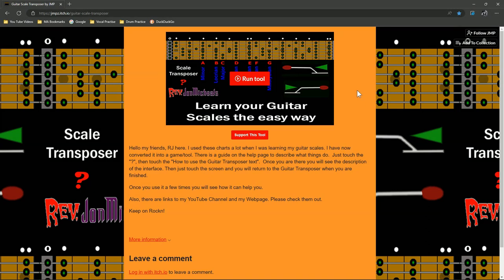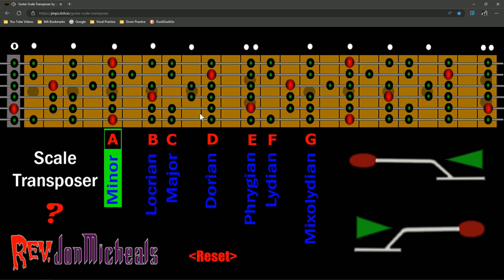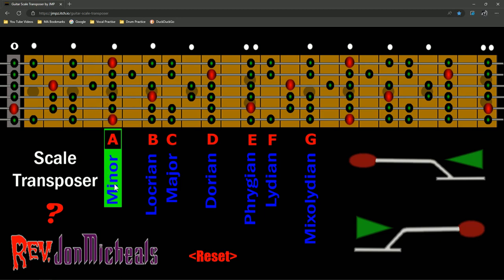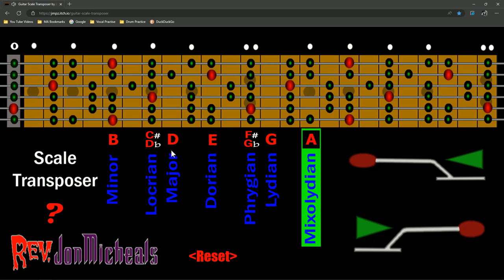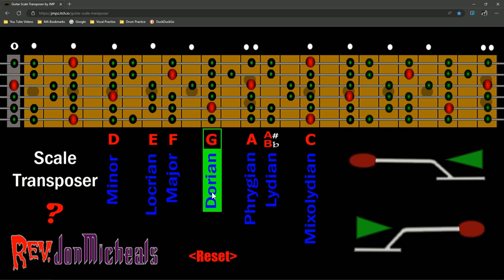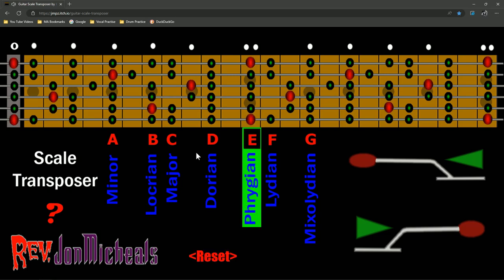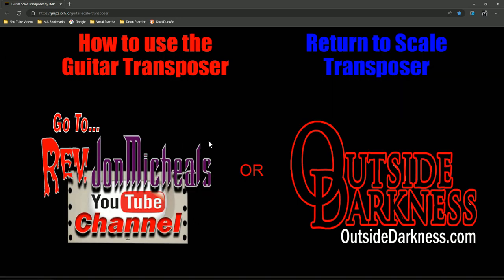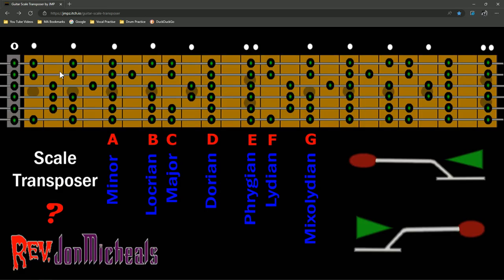Rev.Jon Micheals Guitar Scale Transposer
This video will show you how to use the RJM Guitar Scale Transposer. This is a tool/game that RJ created to help understand guitar scales and modes. So, have fun with it while you learn.
 Here is a link to that tool/game.